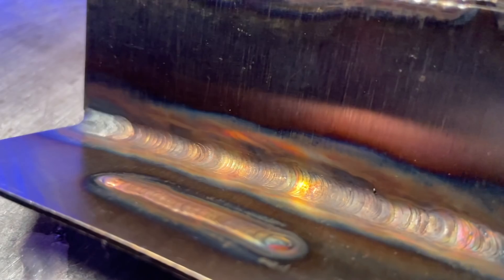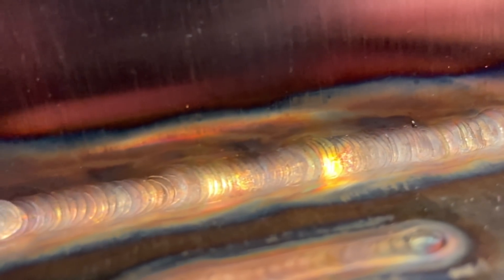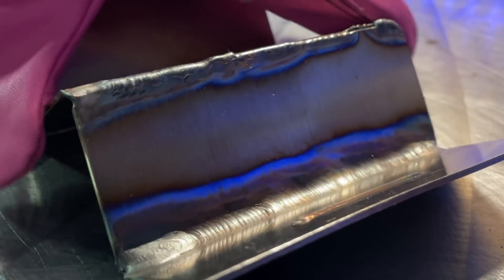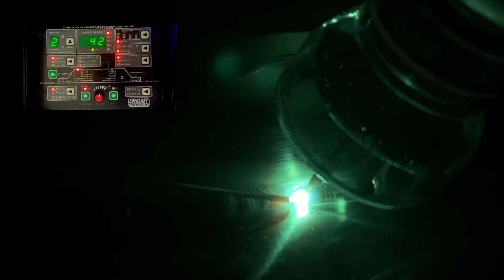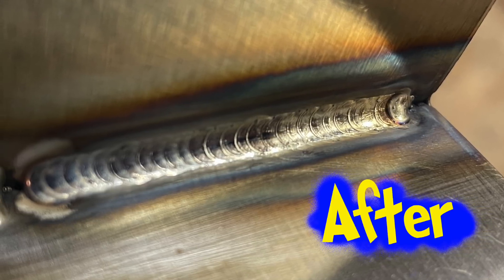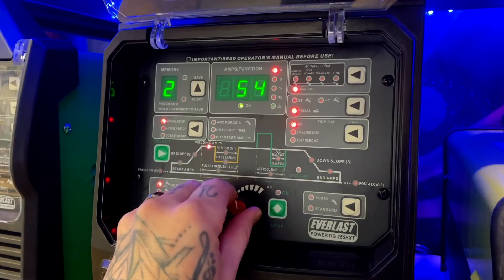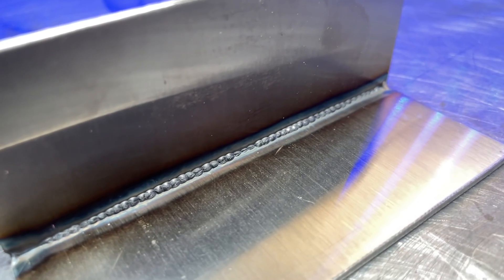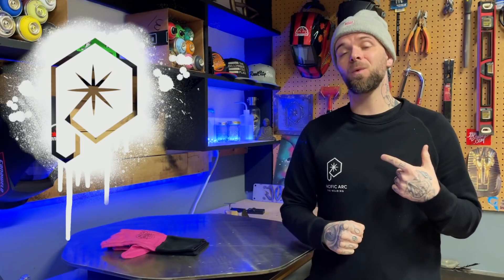How to fix bad Tig Welds.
Got some Stainless Tig Welds that turned out kinda gross? Don't worry. If its a situation where we can go back and tinker to see if we can make some improvements, today's episode will help you out. I struggled with tig welding stainless steel a lot when I was first learning, and I wish I could have known I could have reworked some of them to get them to look a little better. So check out this episode today, this one's going to help you out for sure!